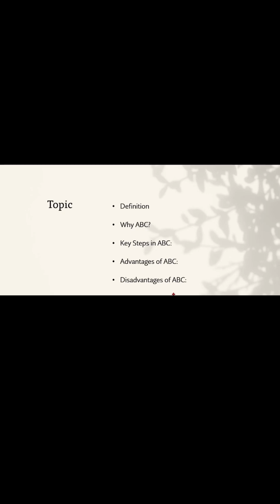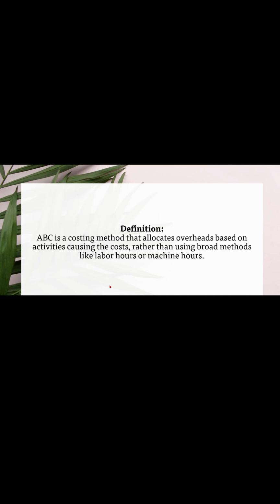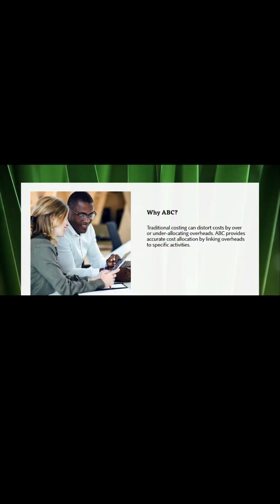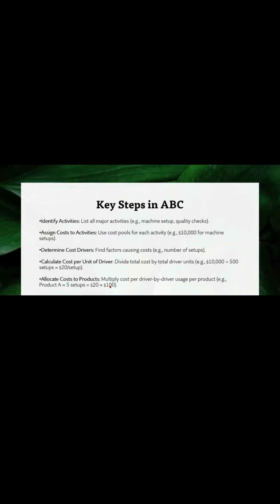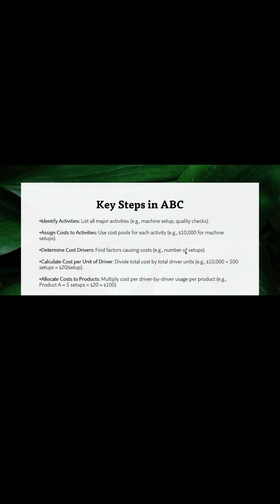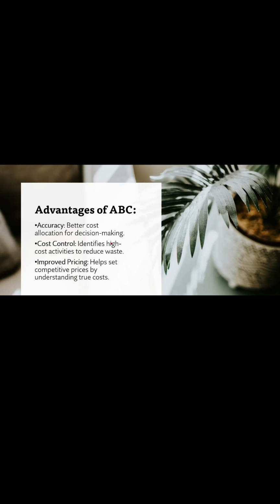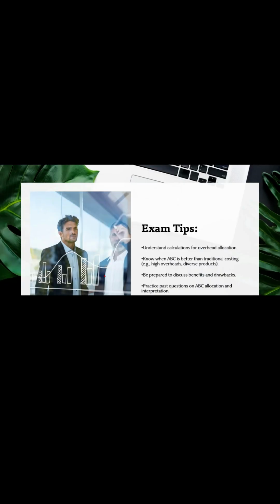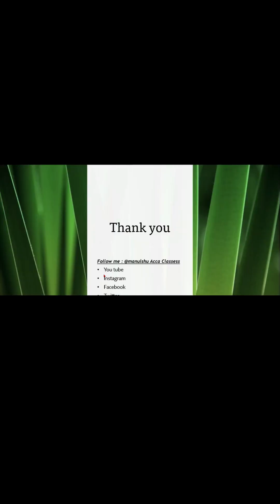ACCA-F5 | Activity Based Costing Simplified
Hi Everyone, Learn the key concepts of Activity Based Costing for your Acca exams, in this video I have explains the concept of Activity Based Costing. Detailed explanation is given for ABC Costing Techniques, cost drivers, cost driving activities, comparison between ABC and Traditional Costing along with examples, Advantanges and Dis-advantages of ABC Costing and Reason to use ABC Costing.

You tube:@manuishuaccaclasses8516